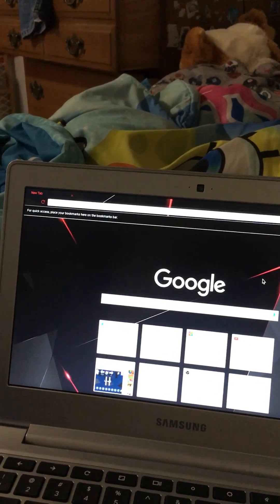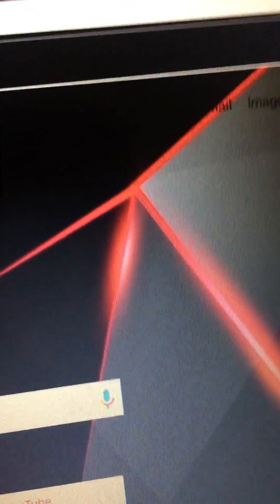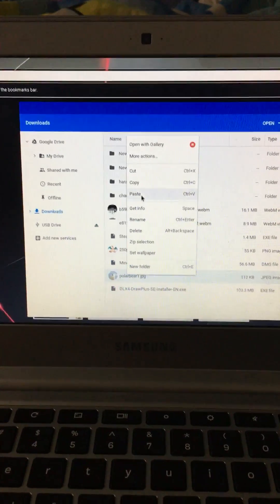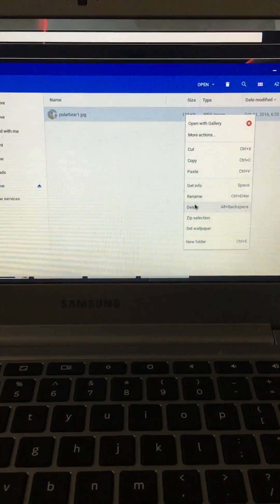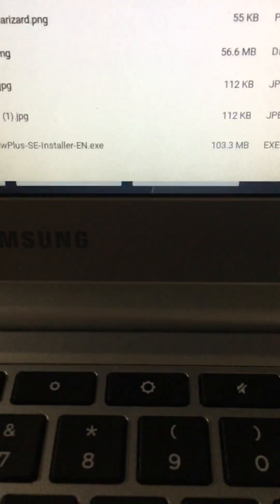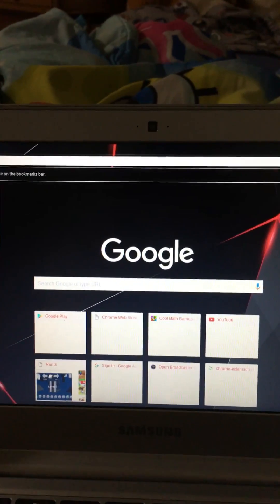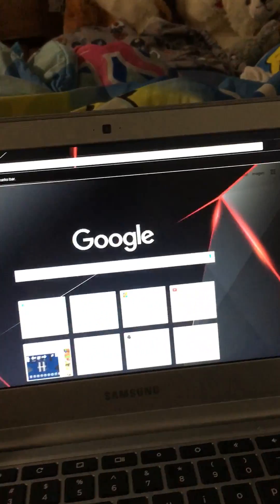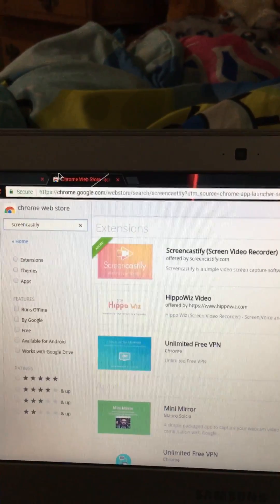How to use a flash drive on a chrome book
Follow me on musicly @willdude99